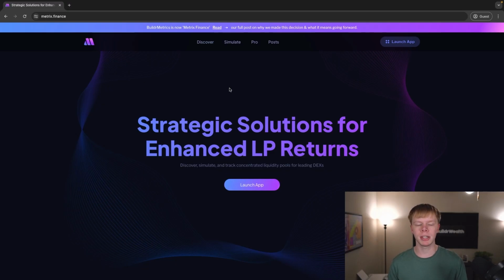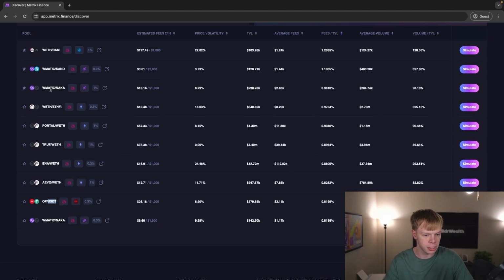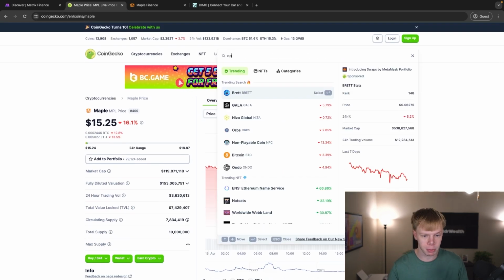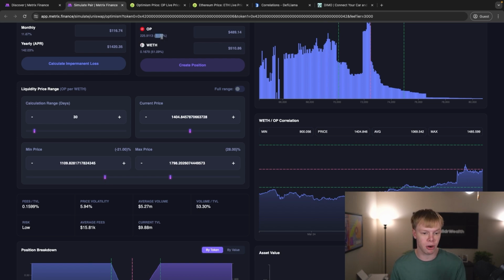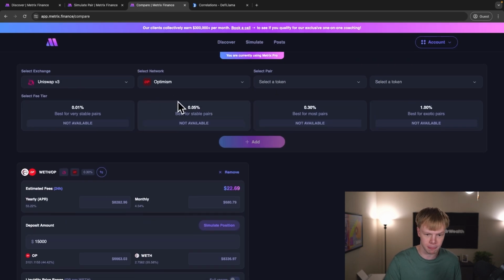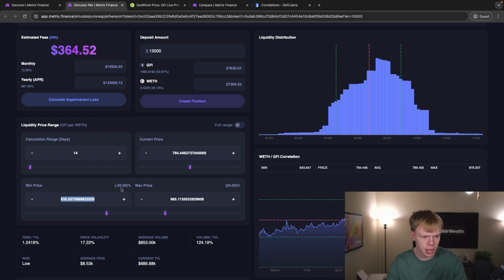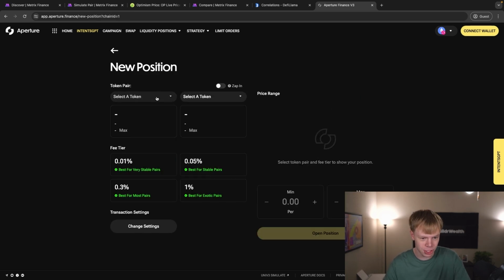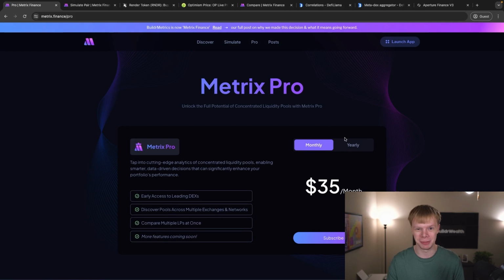Full Uniswap v3 Liquidity Mining Crash Course - Metrix Finance Tutorial